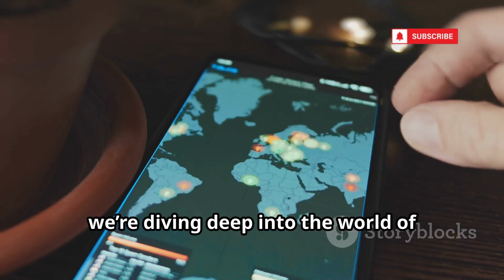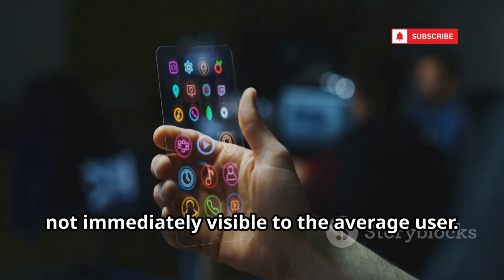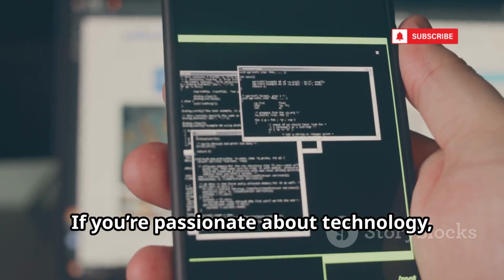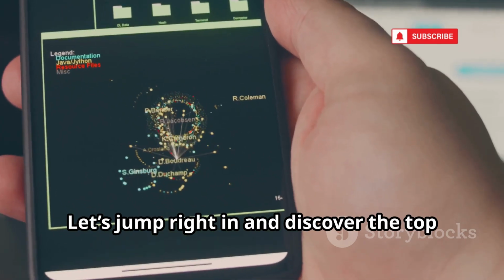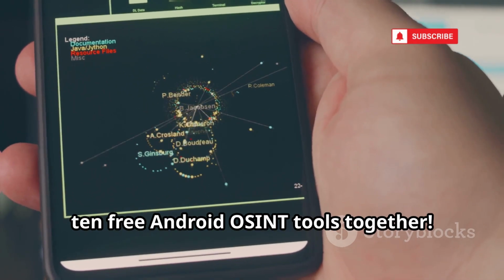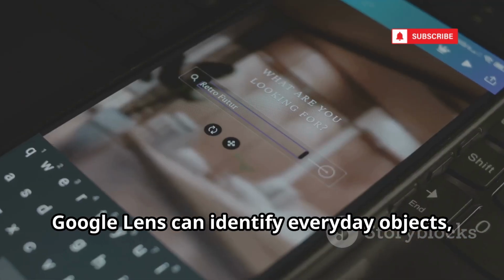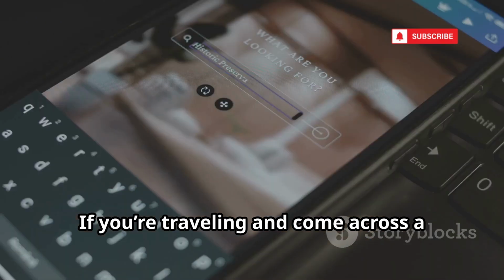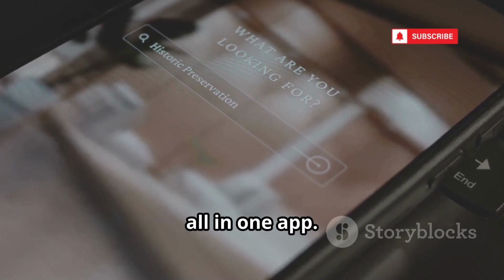10 FREE Android OSINT Tools To Gather Info on Someone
10 FREE Android OSINT Tools To Gather Info on Someone

Unlock the power of OSINT (Open Source Intelligence) right from your Android device! In this video, we introduce ten free and powerful OSINT tools every researcher, journalist, and investigator should know. Discover apps like Google Lens for instant object identification, Shodan for IoT device searches, and Sherlock for uncovering usernames across platforms. We’ll also cover tools for metadata analysis, username checks, email verification, network scanning, and data breach alerts. Learn how to use these resources responsibly, respecting privacy and ethical guidelines at every step. Whether you’re enhancing your digital investigations or boosting your cybersecurity skills, these must-have Android apps will revolutionize your workflow.

OUTLINE:

00:00:00 10 Free Android OSINT Tools!
00:01:59 Visual Sleuthing with Google Lens
00:04:22 Network Mapping with Shodan
00:04:57 Mapping Connections with Maltego Mobile
00:06:55 Structured Research with OSINT Framework
00:07:30 Username Tracking with Sherlock
00:08:01 Command-Line Power with Termux
00:08:31 Monitoring Online Status with WhatsApp Web Tracker
00:08:57 Discovering Emails with FindThatEmail
00:09:27 Identifying Unknown Callers with Truecaller
00:09:59 Checking Breaches with Have I Been Pwned
00:10:25 Stay Safe, Stay Curious